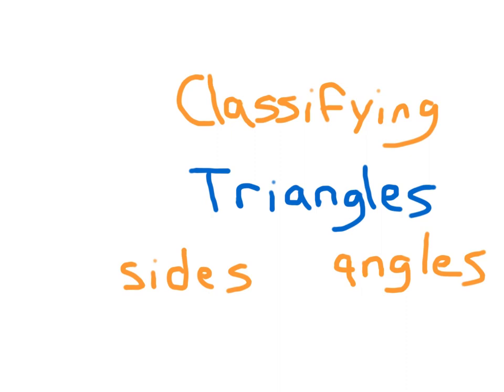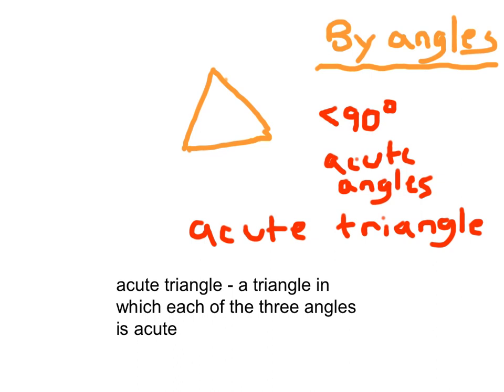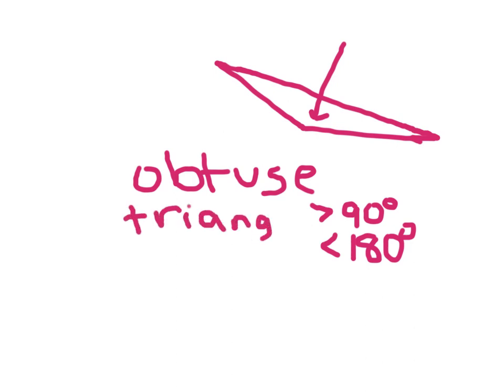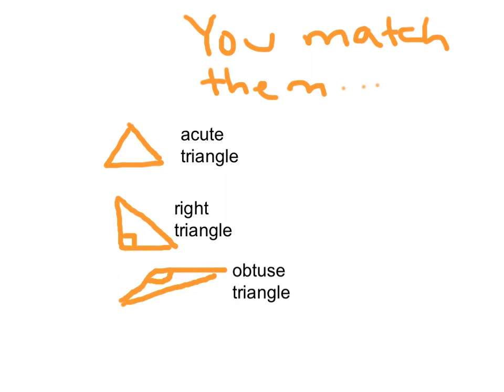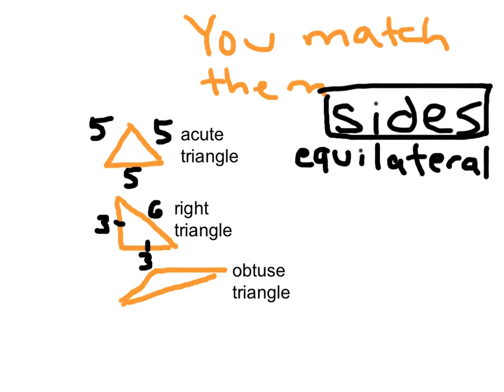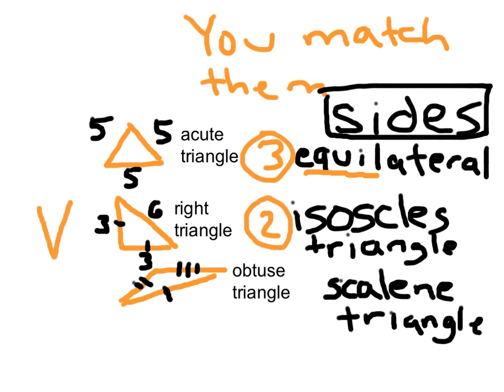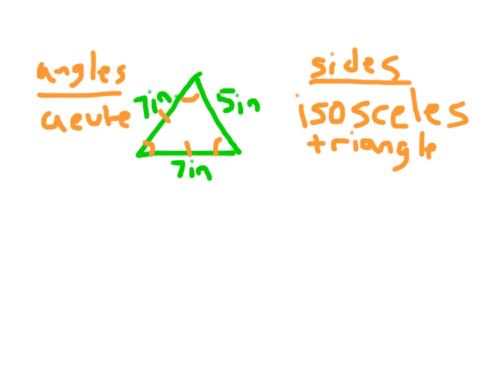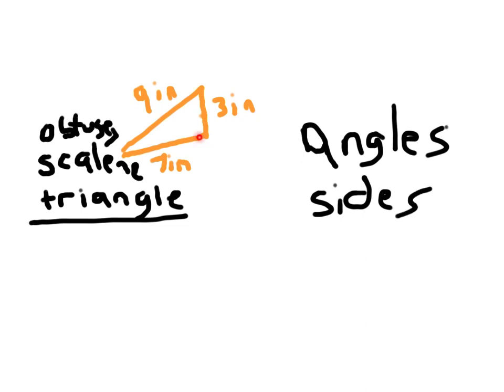Classifying Triangles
You will learn more about classfiying triangles by the kinds of angles that are within the triangle as either obtuse, acute, or right triangles.